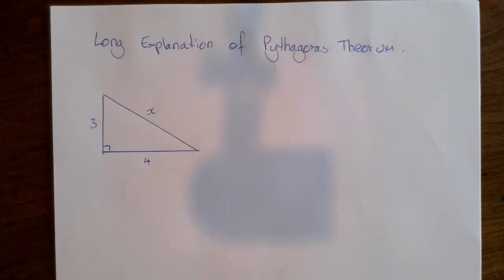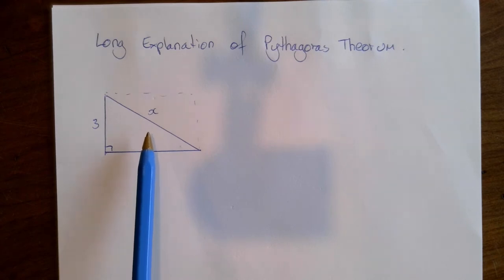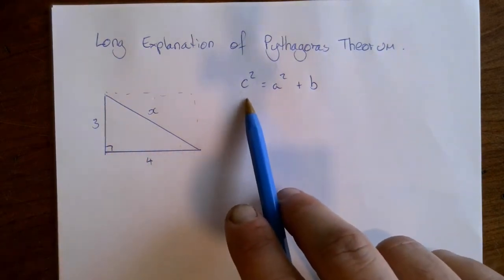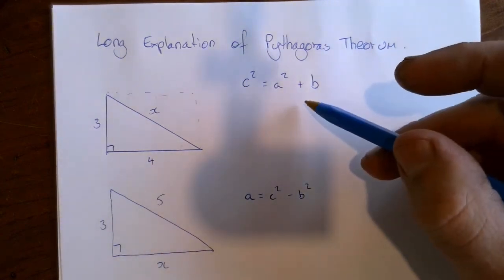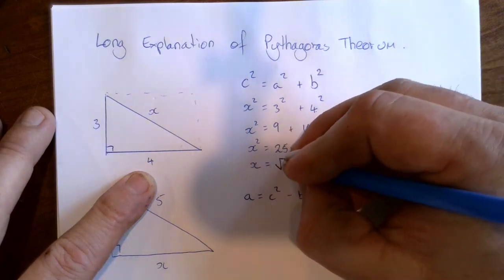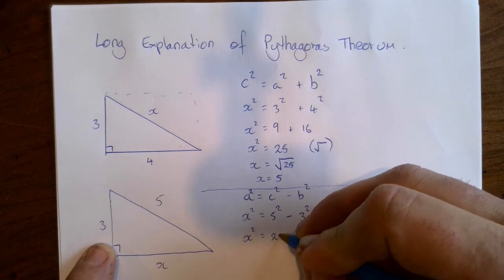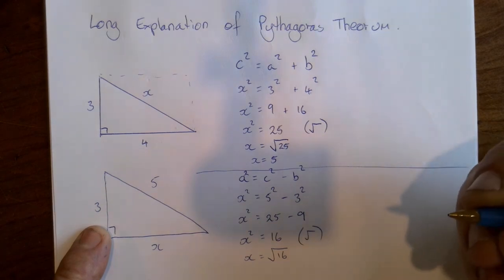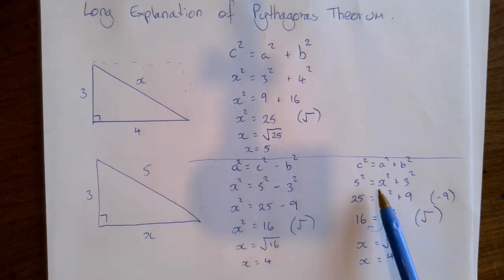Pythagoras long explanation